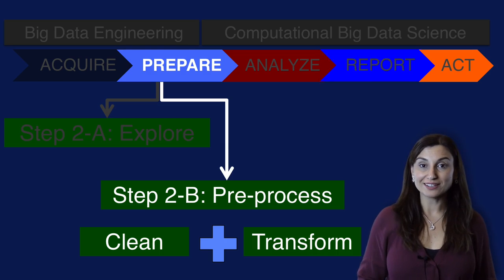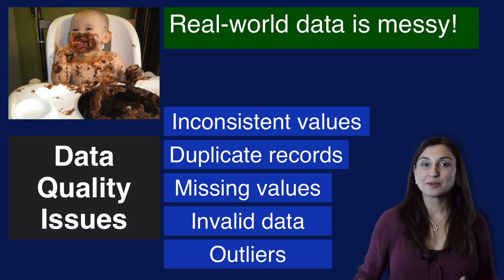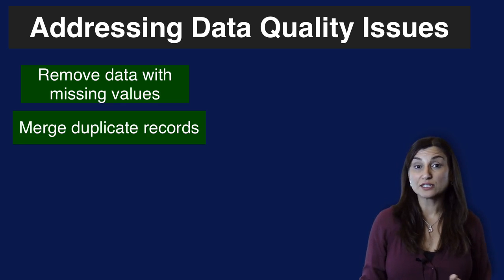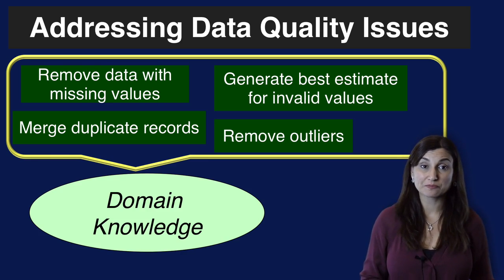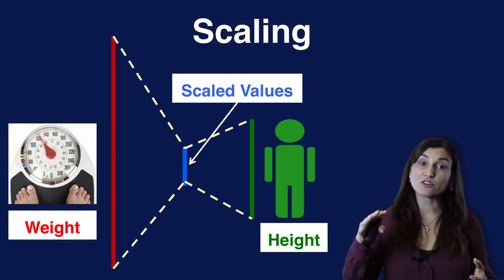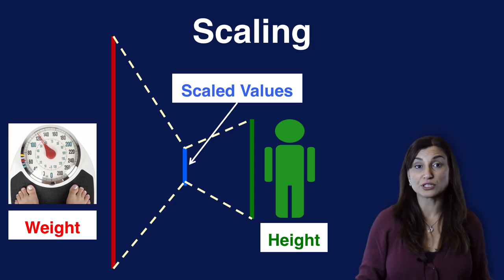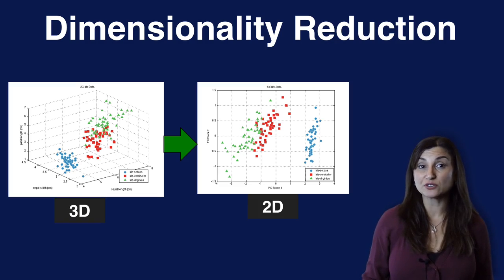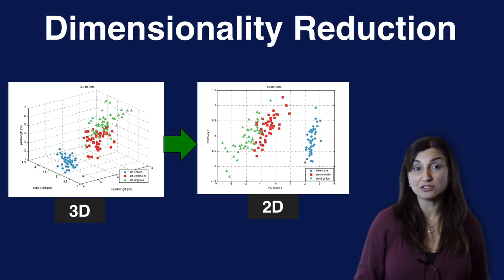Pre-processing Data lecture 11